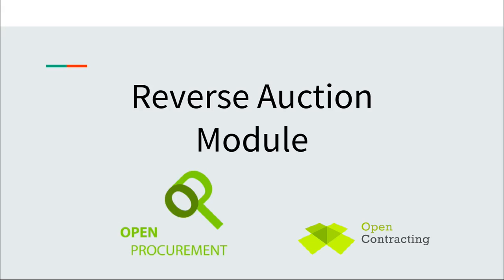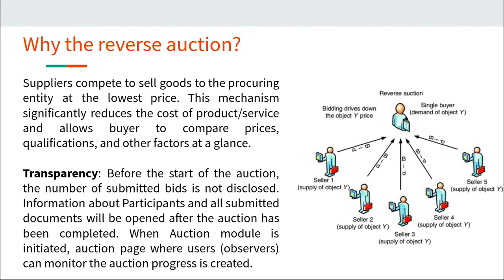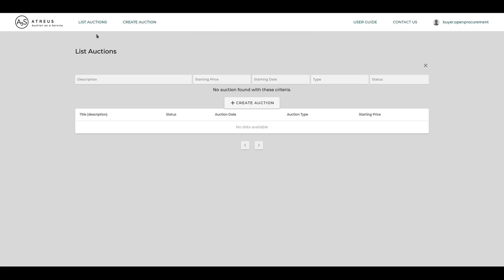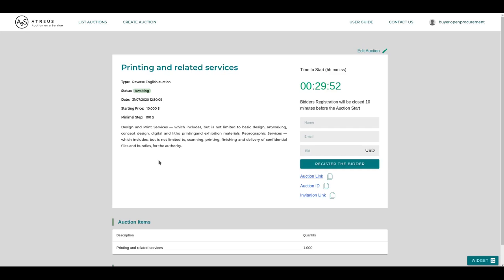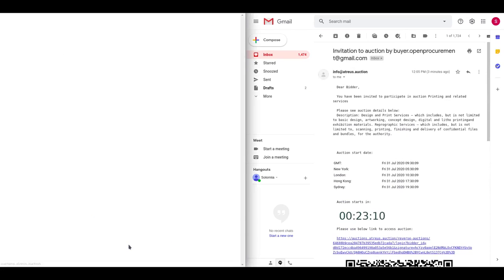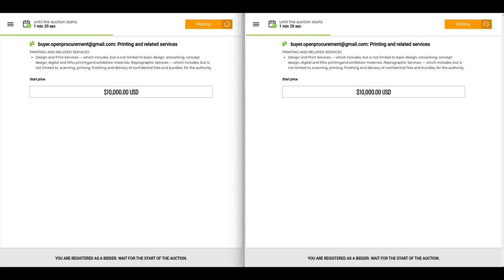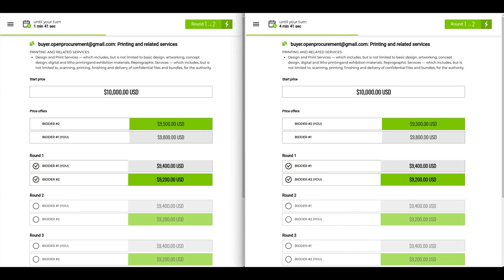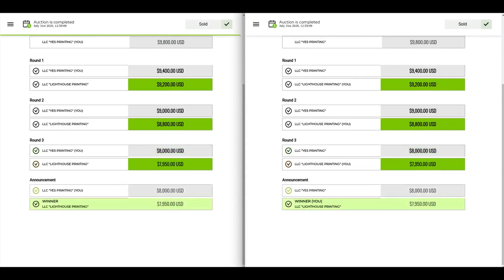Reverse English Auction - Open Procurement